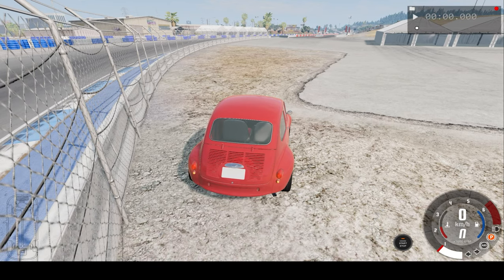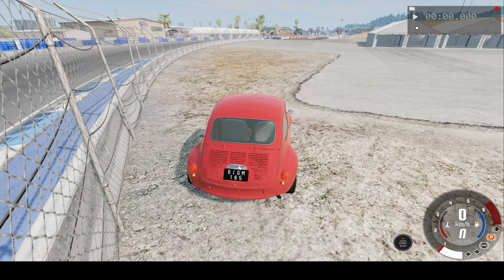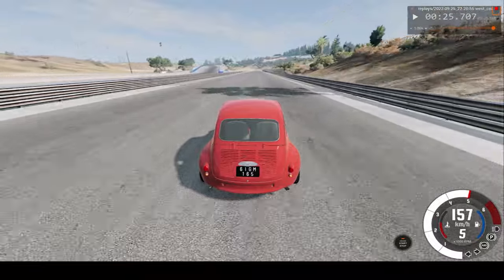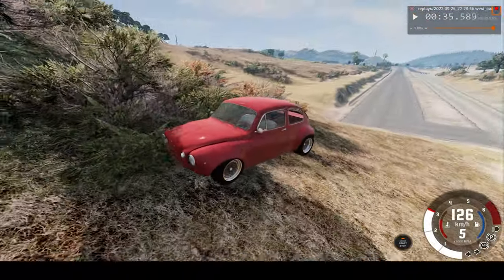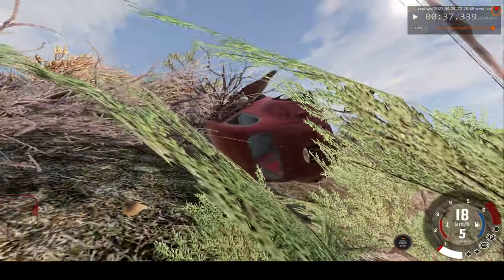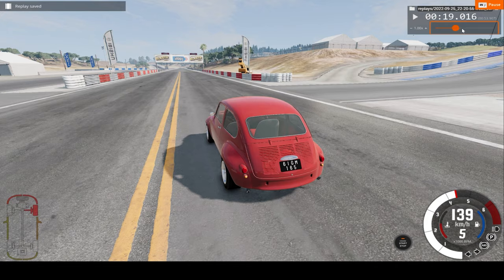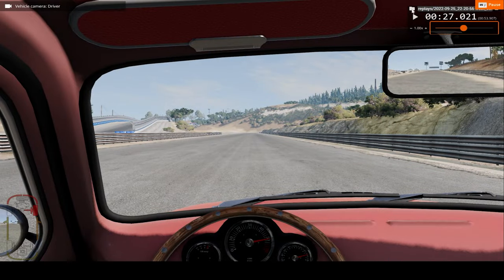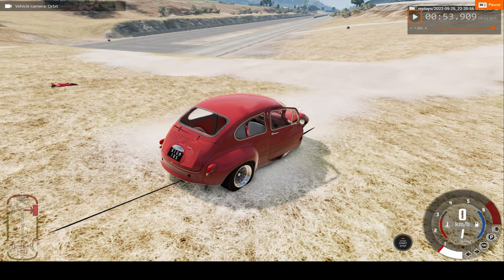SATISFYING SLO-MO CAR CRASH OFF A MOUNTAIN #9 (BEAM.NG DRIVE)